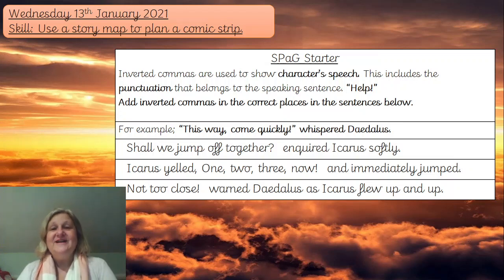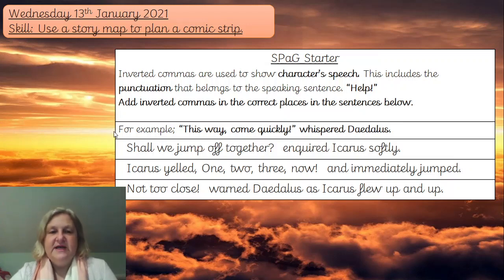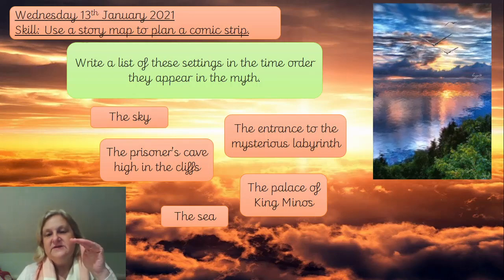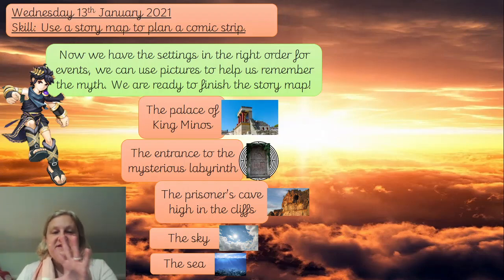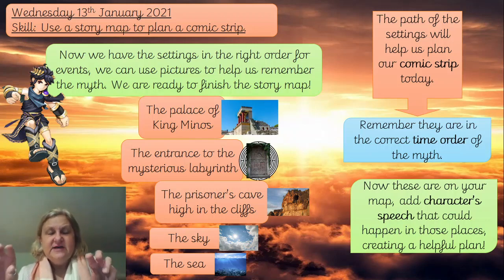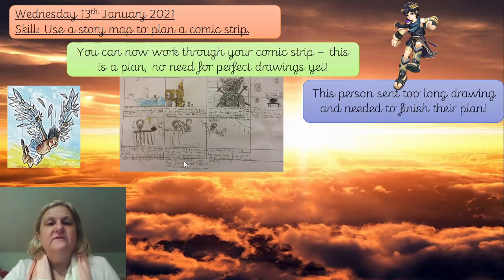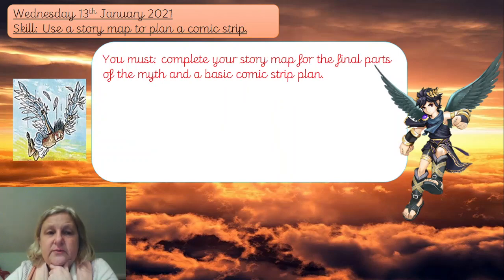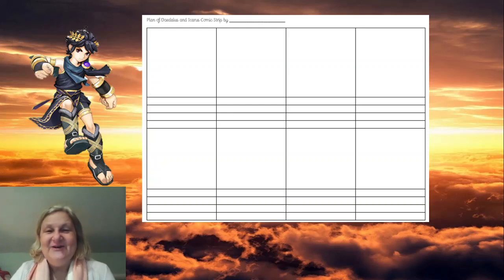English Weds 13. 1. Story Map Comic Strip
Using a story map to plan a comic strip. Today you will need a pencil, glue and catch-up book with 2 activity sheets; first is story map activity and second is comic strip plan activity. Alternatively you can pause the video or use the open documents and work directly into your book. Please forgive my 'froggy' throat and cough in the video, apologies, Mrs L.